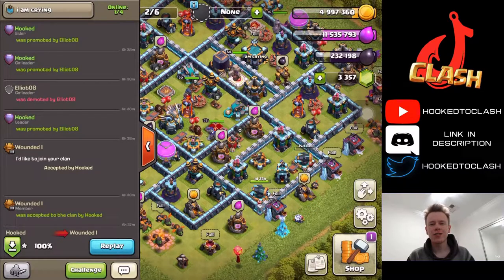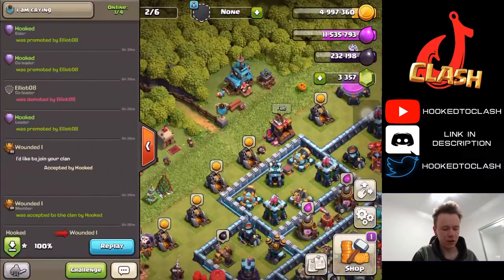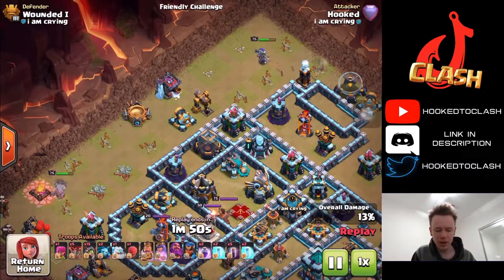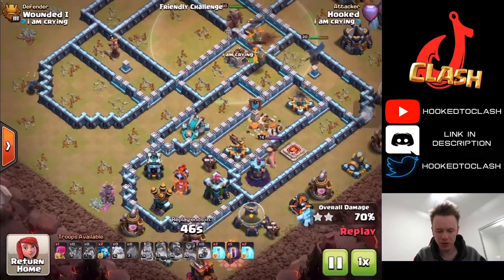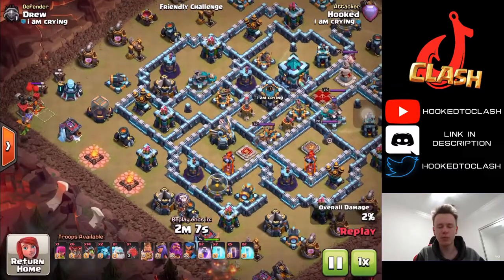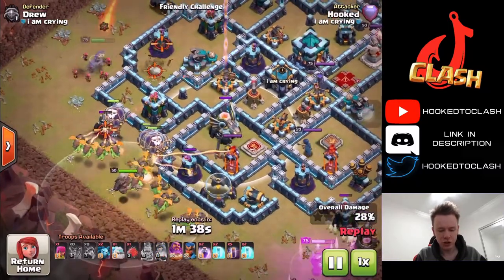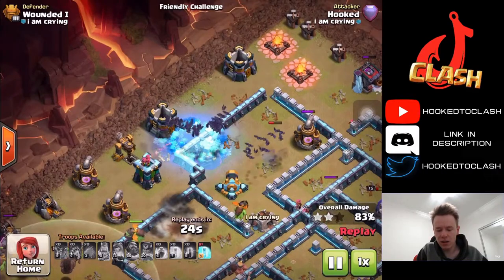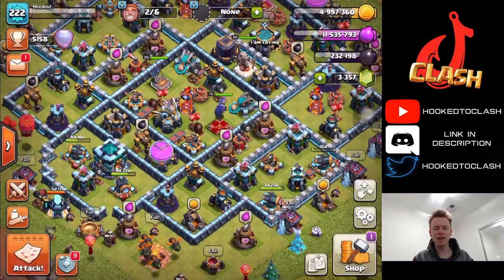Inferno Baby Drag Bat?! Does it work?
Twitch: Soon to come :O